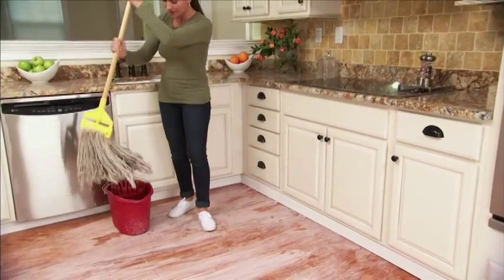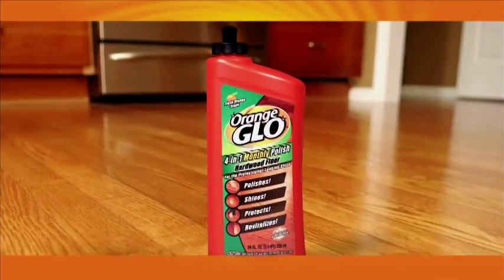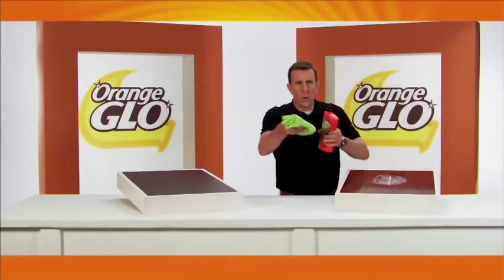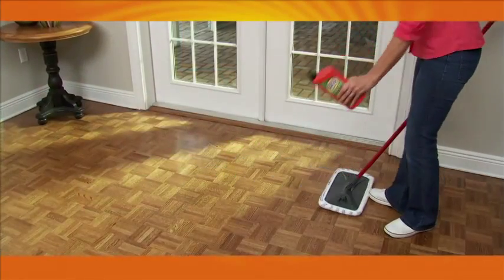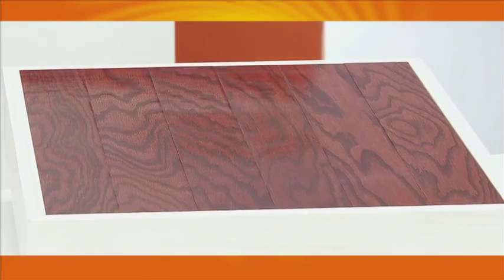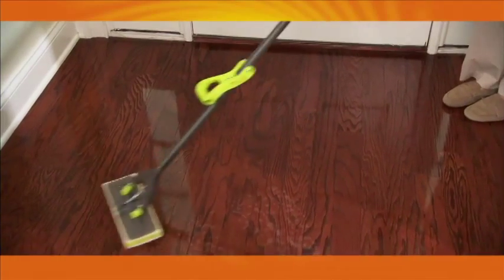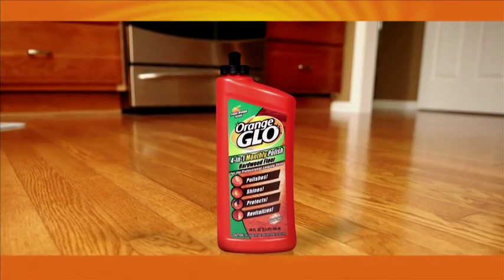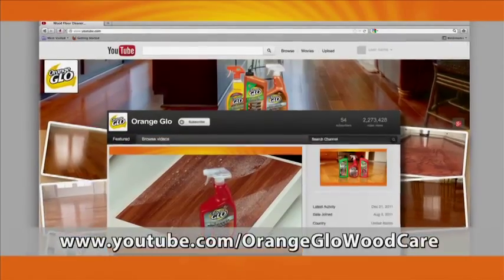Orange Glo 4-in-1 Polish